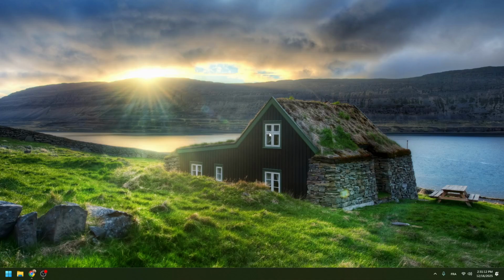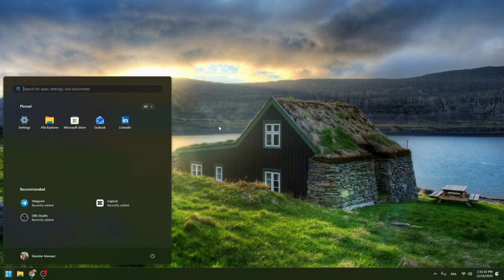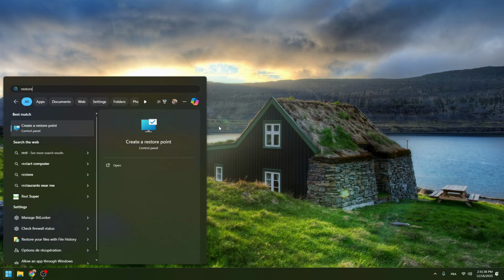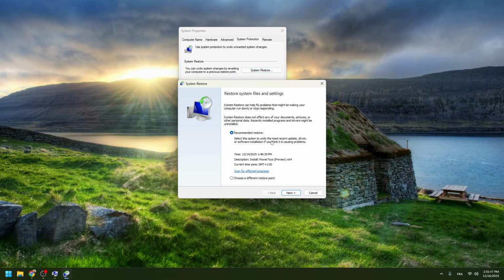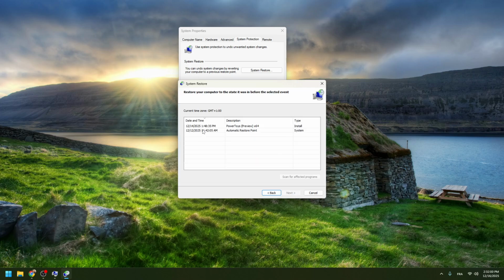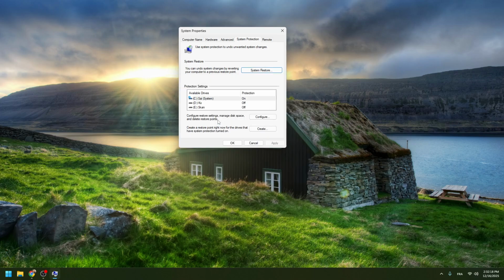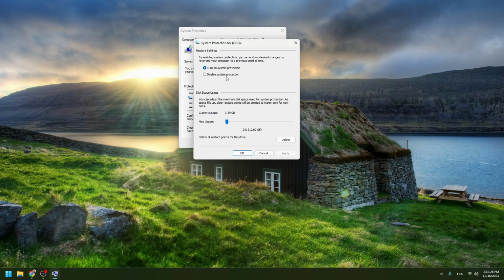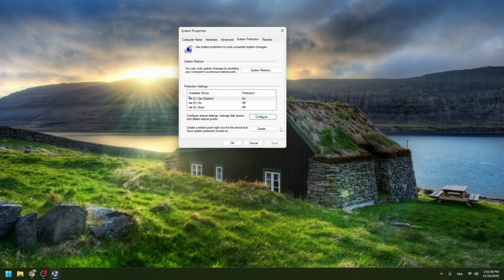how you restore your windows computer to a previous state ( WINDOWS 11) 2026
If your Windows PC started having problems, you can restore it to a previous state using System Restore.

This brings back system settings and drivers without deleting your personal files.

Follow for simple Windows fixes and how-to videos.